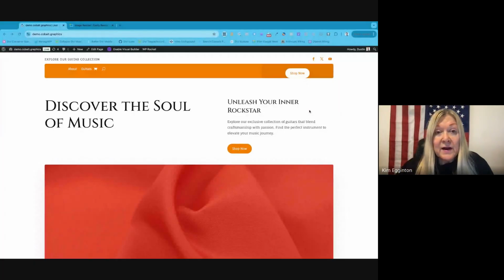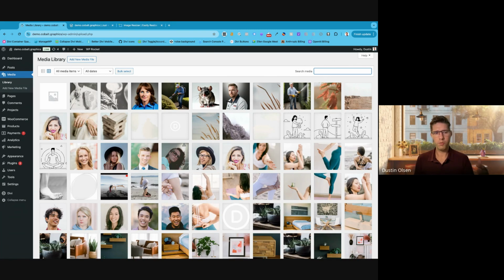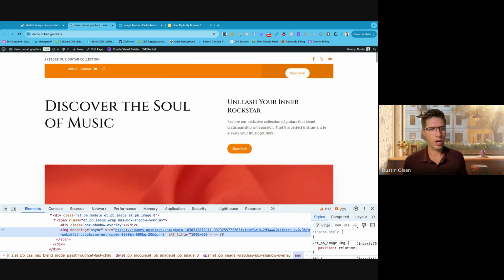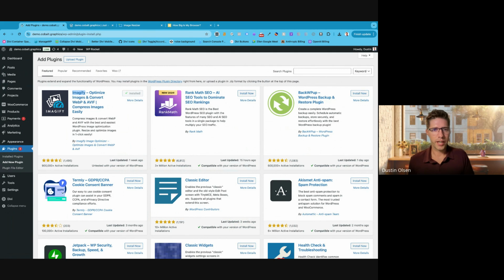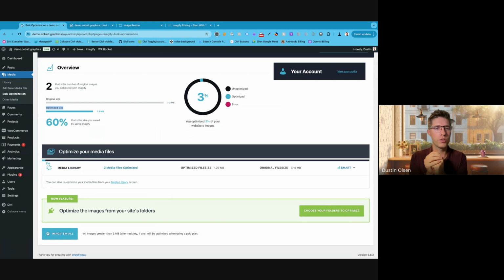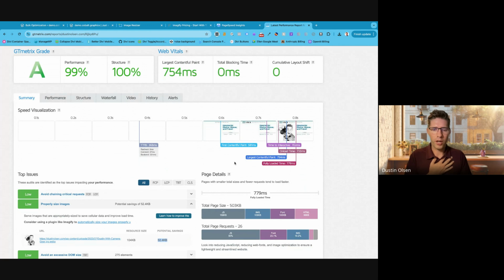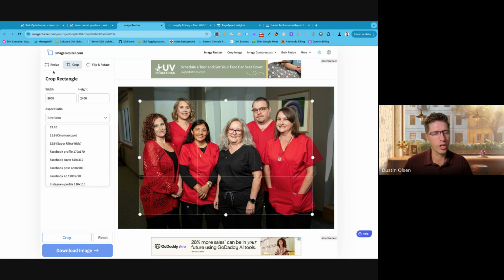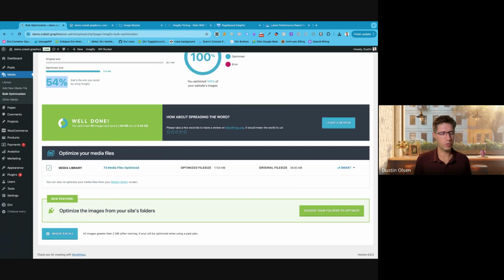Image Optimization • October 2024 • Divi Salt Lake City Meetup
- IMAGE OPTIMIZATION DEMO: Elevate Your Site’s Performance and SEO
In this month’s Meetup, we’ll explore the often-overlooked yet crucial step in web design—image optimization. Not only does optimizing your images improve your website’s load speed and SEO, but it also enhances user experience and keeps visitors engaged. We’ll walk through best practices for optimizing your images before uploading, tools to streamline the process directly on your website, and the benefits of rendering images in cutting-edge NextGen formats like WebP and AVIF.

You'll learn:
- The importance of image optimization before uploading.
- Tools and plugins to automate image optimization on your website.
- How to use NextGen image formats (WebP, AVIF) to boost performance.
Tips and tricks for maintaining image quality while reducing file size.

Here is the agenda:
- Meet & Greet
- Image Optimization Demo
- Questions & Answers
- Conclusion

ABOUT THE HOST: Dustin Olsen
Dustin has been hosting the Divi Salt Lake City Meetup since May 2019 and enjoys connecting with fellow Divi enthusiasts. With a passion for teaching, Dustin’s expertise ranges from visual communication and photography to website optimization using Divi. Since taking the Meetups virtual, he’s had the privilege of meeting website owners from around the globe, sharing knowledge and insights.

Dustin is the owner of Cobalt Graphics and specializes in building custom WordPress sites using the Divi Theme. His client base spans bloggers, businesses, non-profits, health departments, and medical practices, helping each craft websites that are both visually stunning and technically sound.

ABOUT DIVI THEME
Divi is a highly versatile theme for WordPress users, offering extensive functionality and flexibility. Whether you're a designer, developer, or general user, Divi makes it easy to create professional websites with creativity and efficiency. We welcome users of all experience levels who want to take their WordPress skills to the next level!